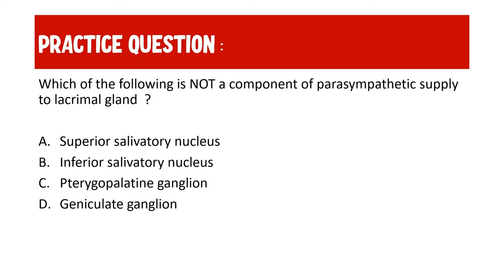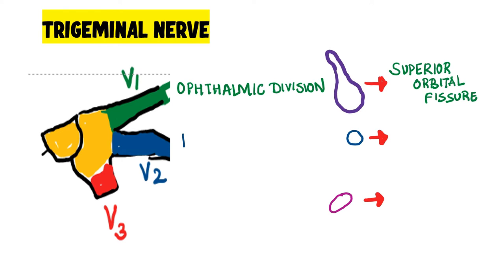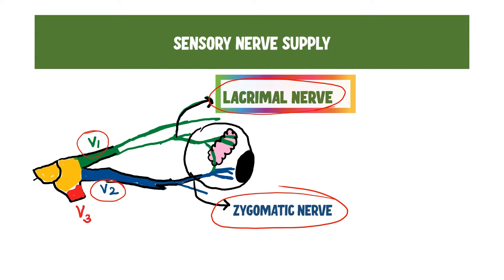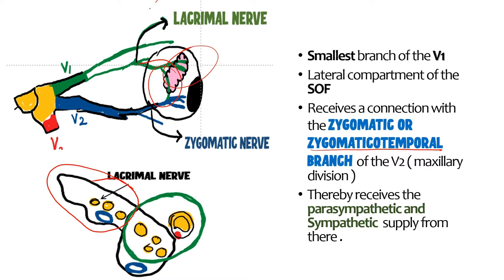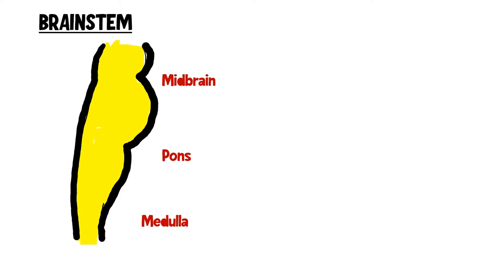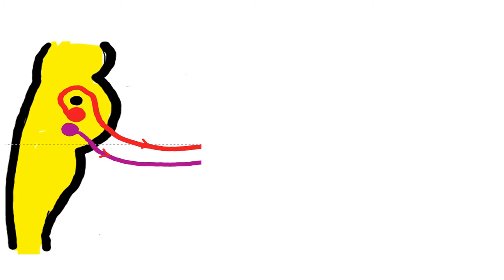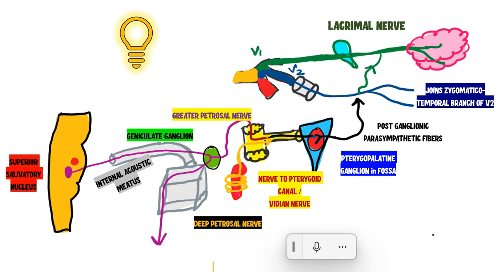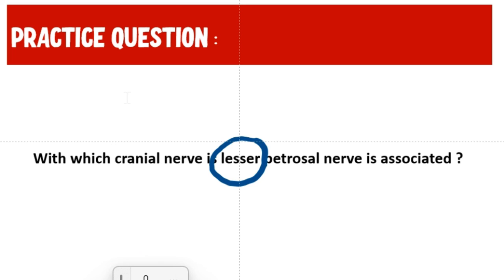NERVE SUPPLY TO LACRIMAL GLAND | NEUROANATOMY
welcome to nerve supply of lacrimal gland lecture!
Join Dr. Amrit in an illuminating journey through the intricate web of neural connections that power the lacrimal gland's essential functions. In this comprehensive neuroanatomy tutorial, we'll delve into the sensory, parasympathetic, and sympathetic nerve supply of the lacrimal gland, all brought to life through Dr. Amrit's hand-drawn diagrams.
As we discuss the nerve supply to lacrimal gland, we discuss the basics of facial nerve anatomy and course. we also discusses important aspect sof the trigeminal nerve and its role inlacrimal gland innervation .

Understanding the neural pathways to the lacrimal gland is fundamental to grasp the mechanisms behind tear production and ensure optimal eye health and comfort. Dr. Amrit's expertise simplifies complex neuroanatomy concepts, catering to both medical professionals seeking a refresher and students eager to master this vital aspect of ocular science.